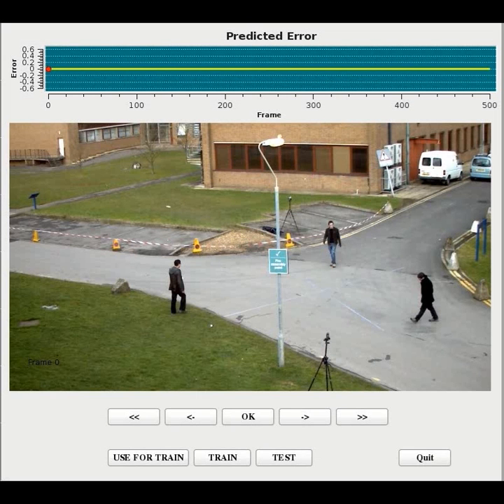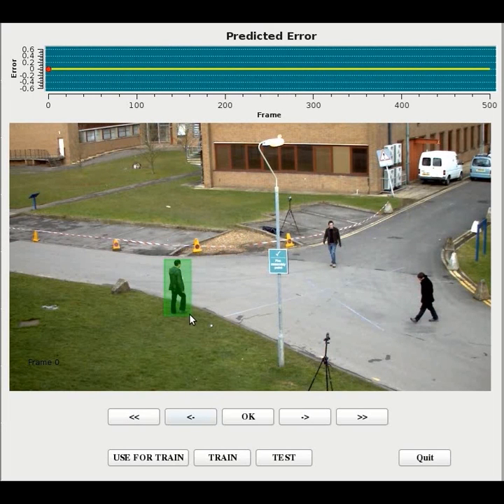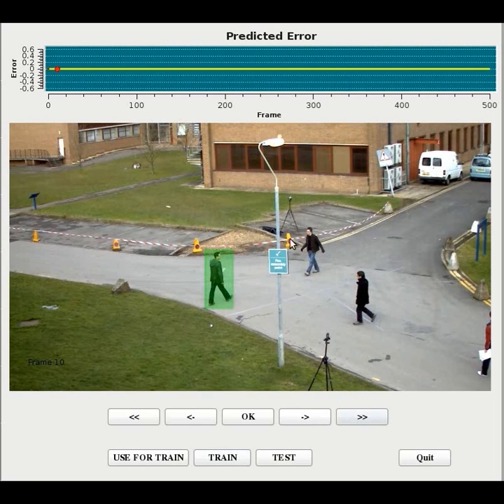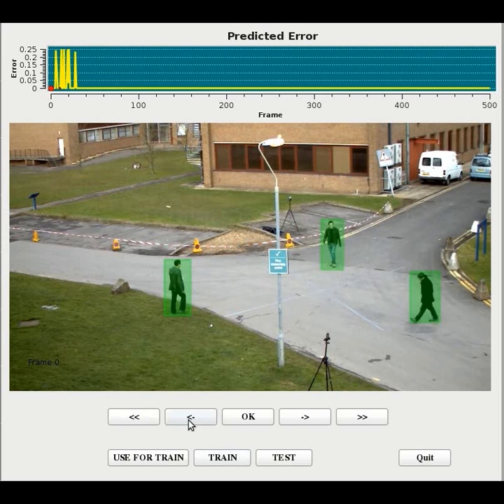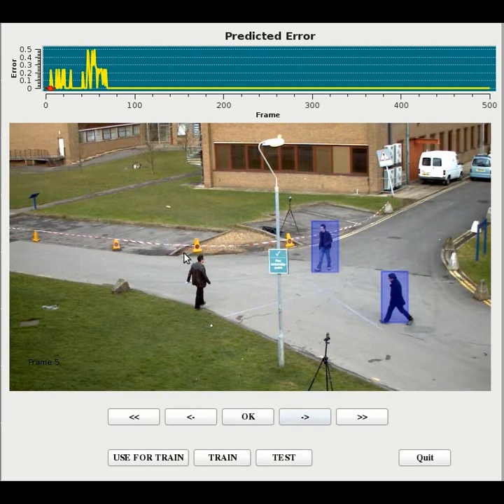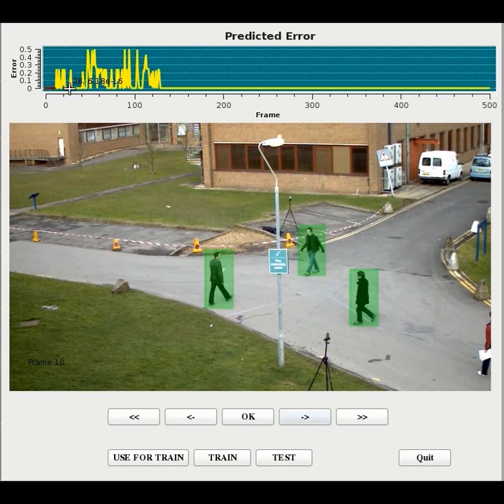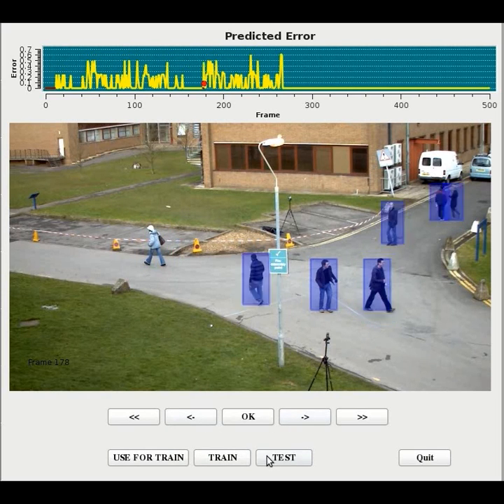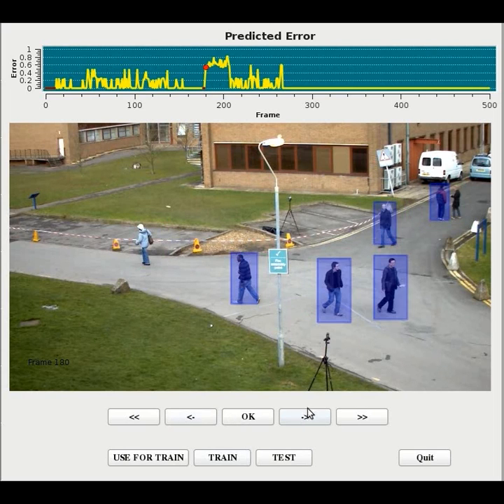Interactive Object Detection (CVPR 2012)